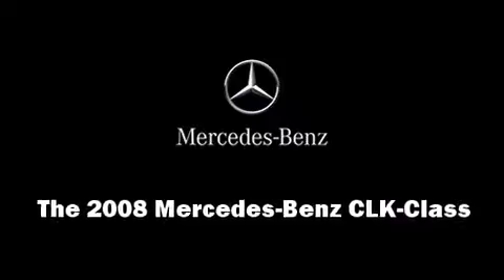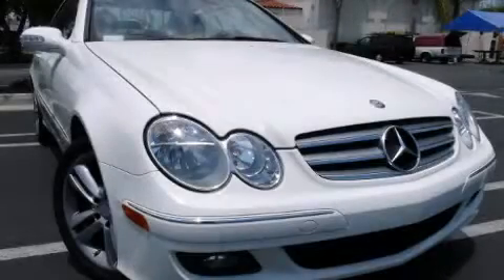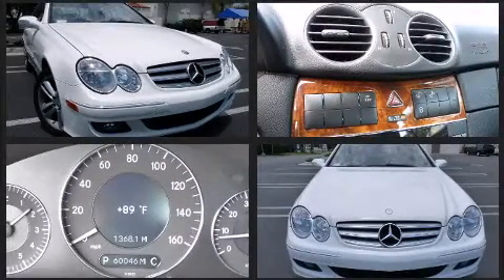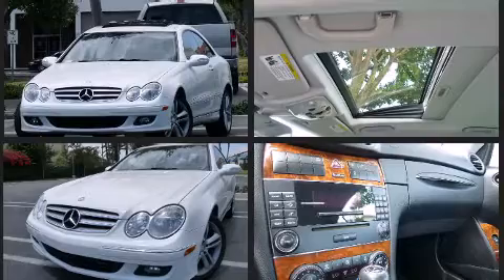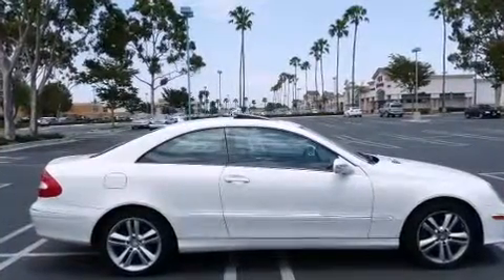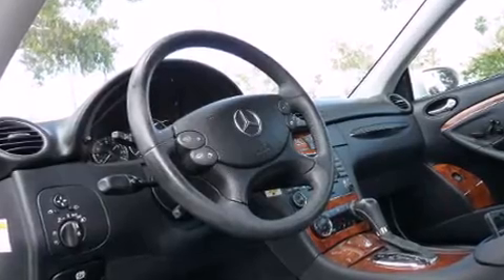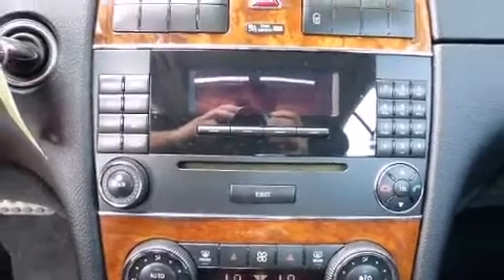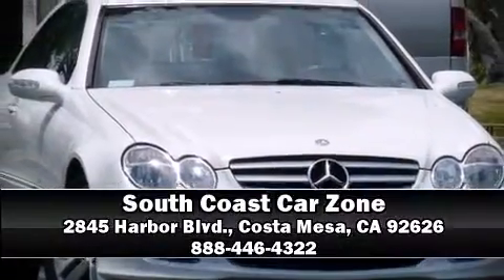2008 Mercedes-Benz CLK-Class 350 in Costa Mesa, CA 92626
South Coast Car Zone

The 2008 Mercedes-Benz CLK-Class. It features an automatic transmission, rear-wheel drive, and a 3.5 liter 6 cylinder engine. Top features include remote keyless entry, leather upholstery, power front seats, front dual-zone air conditioning, front fog lights, rain sensing wipers, cruise control, and power windows. Multiple drivers will appreciate the memory system, keeping track of unique seating, steering wheel and audio settings and positions, as well as other features. With side curtain airbags supplementing the rest of the safety network, you can be assured that you and your passengers will experience top-tier protection. A Carfax history report indicates just one previous owner. Are you ready to experience this vehicle for yourself?